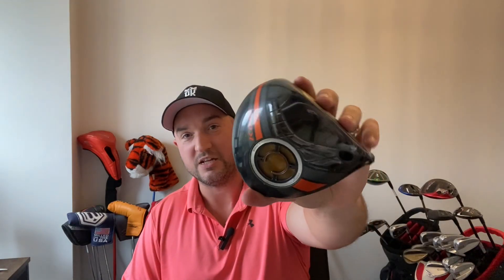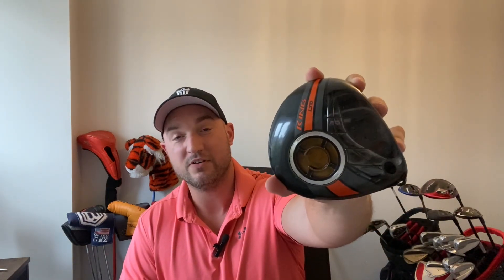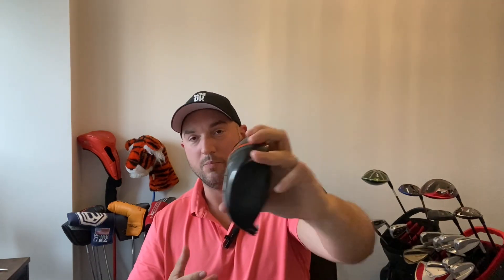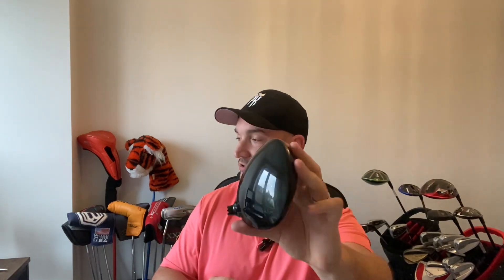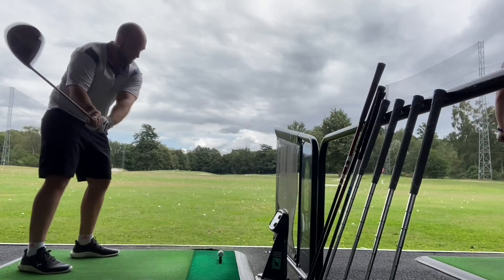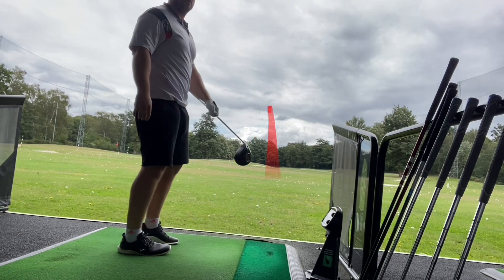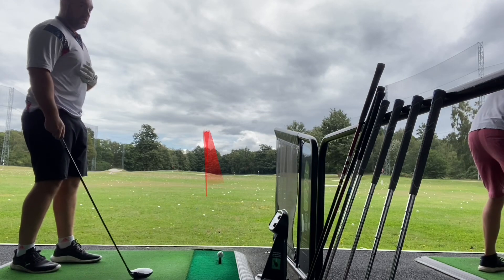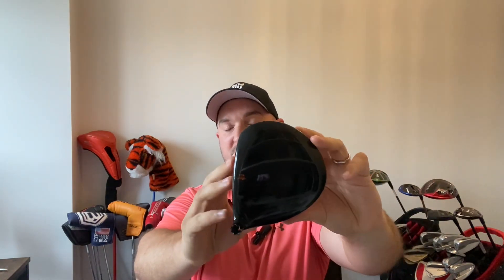Review of the cobra ltd driver from 2015, how good is this original LTD driver.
Welcome to ACS golf and this weeks review of the cobra ltd driver from 2015. How good is this driver? Does it hold up against new drivers, especially  as Bryson DeChambeau used it on tour in 2019 when he signed for cobra. If it does then is it a second hand bargain that can lead you to save a load of money buying it over something new? Watch to find out.